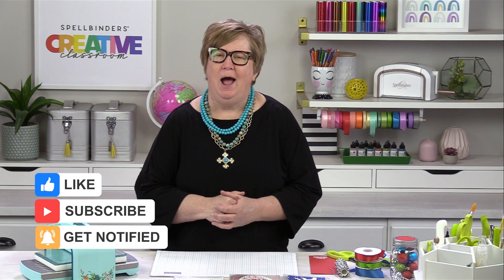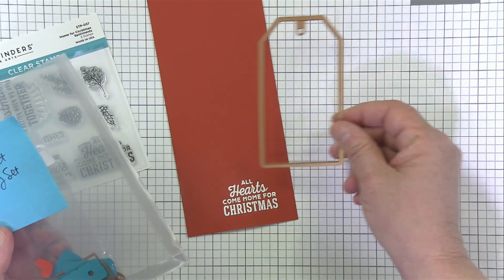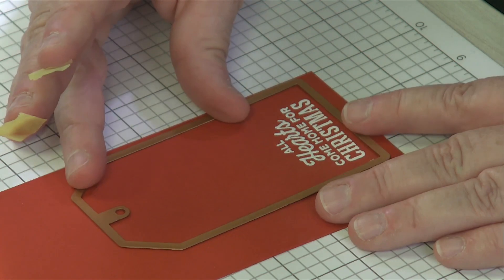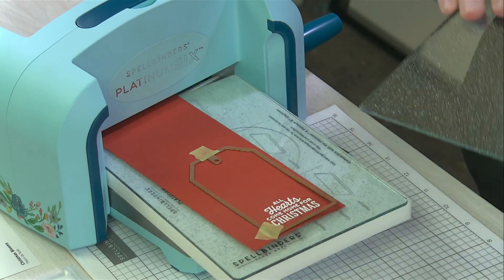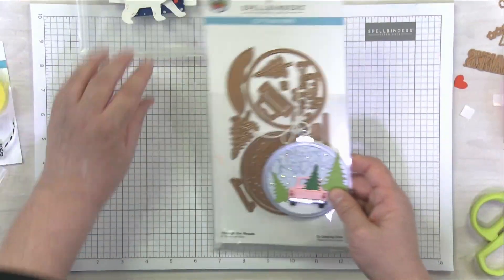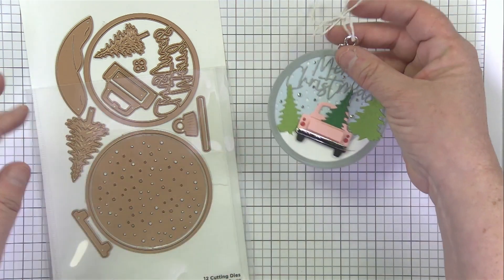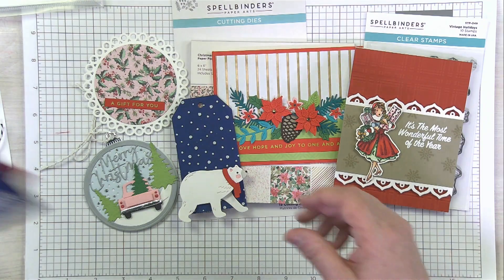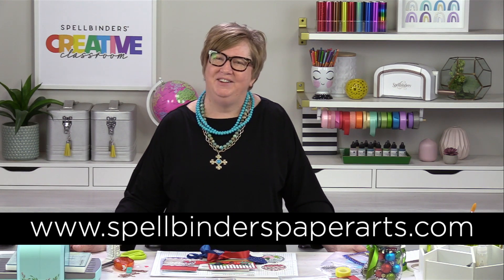How to Make a Last Minute Christmas Card, Tag, or Gift | Tryday Friday | Spellbinders Paper Arts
Join us for this quick-paced Tryday Friday as we share our tips and tricks for creating last-minute tags, gifts, and holiday cards!

 ▬▬▬▬▬   ●   FIND   US   ●   ▬▬▬▬▬